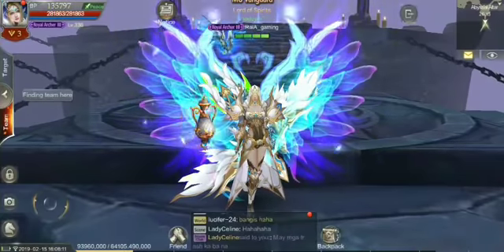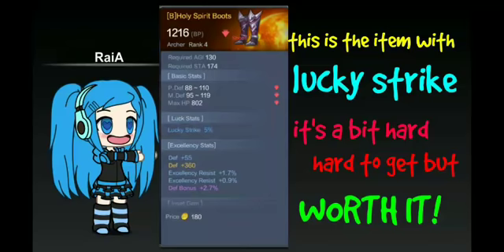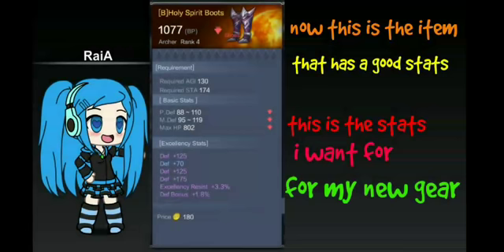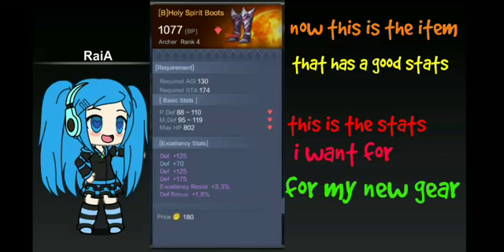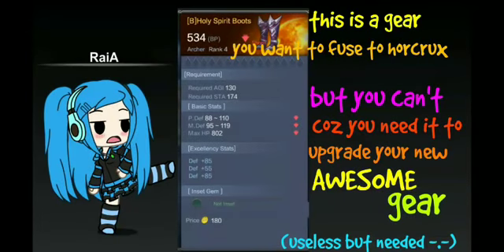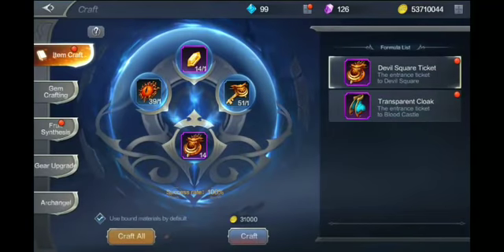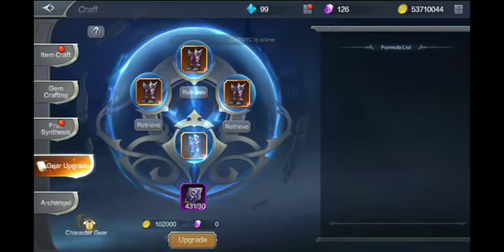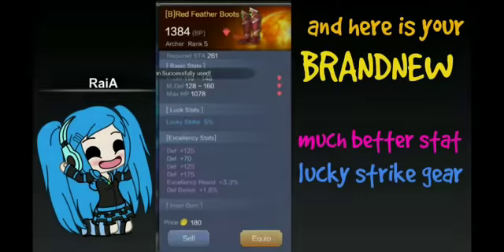MU ORIGIN 2: HOW TO TRANSFER LUCKY STRIKE STATS TO A GEAR WITH BETTER STATS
For those players about to flip that i shared this (don't worry it is still hard to get a lucky strike gear so you still got your head start XD

i wanna do a big shoutout to PRSVRLST (i hope this is correct)  for being an awesome person!  XD

Wanna get updates from me?

XOXO RAIA